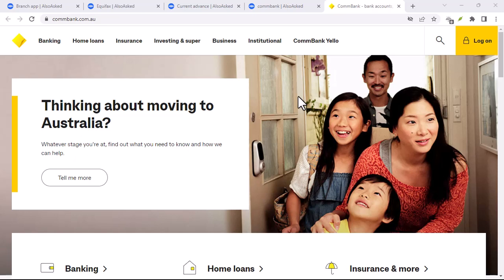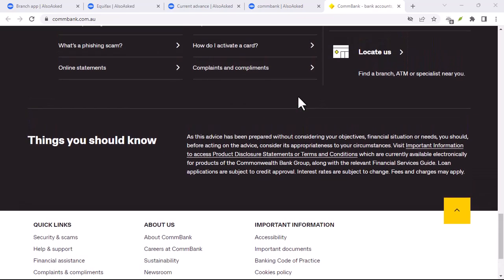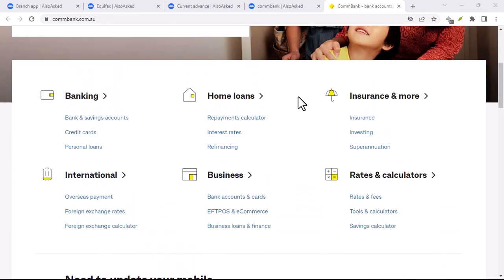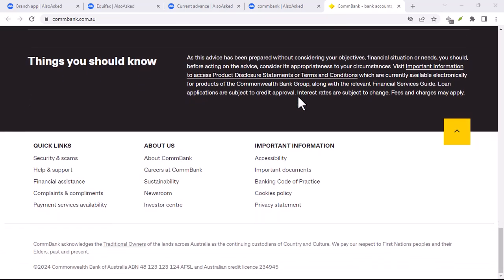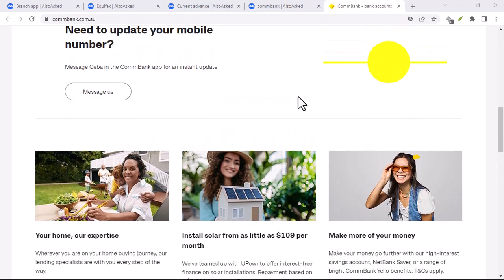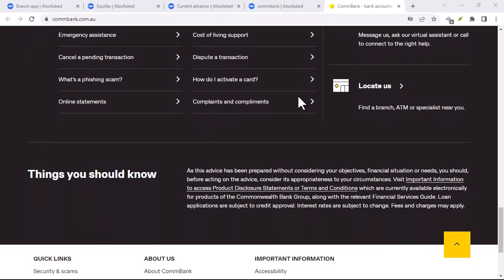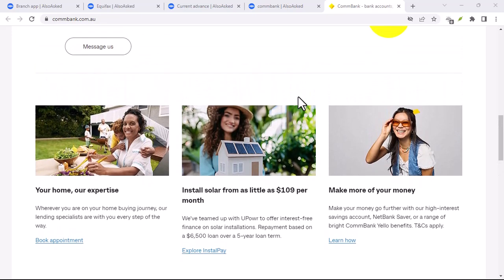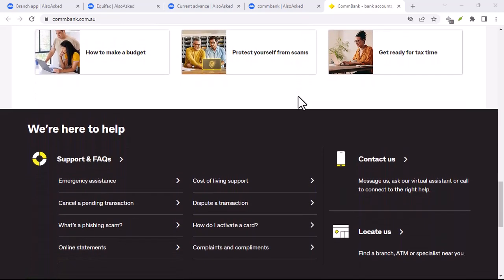How to make a new Commonwealth bank account?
In this video we talk about How to make a new Commonwealth bank account